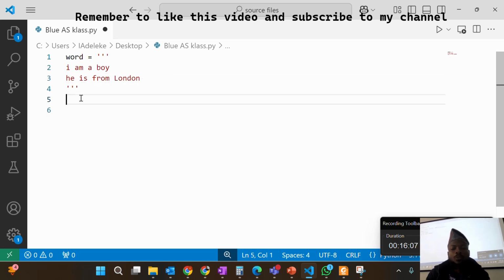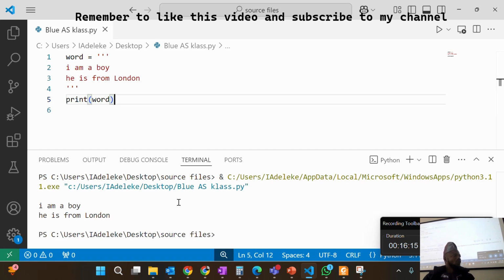PART 4 (B) CAIE 9618 A Level COMPUTER SCIENCE BASICS OF PYTHON PROGRAMMING STRING MANIPULATION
Welcome to our FOURTH Python Programming Class!

In today’s class, we’ll cover String manipulations.
This class is divided into 3 videos: PART 1 to PART 3
This is the part 2 of the videos